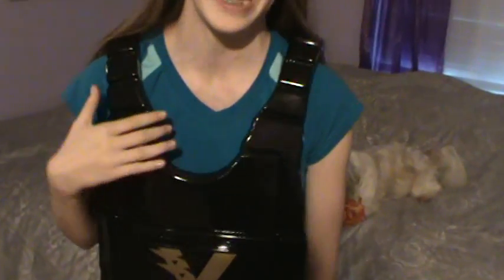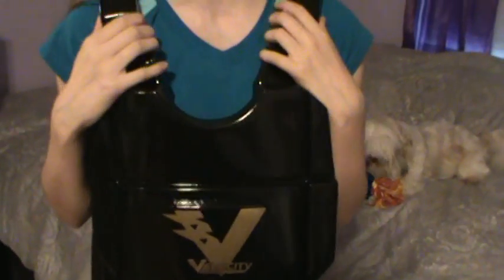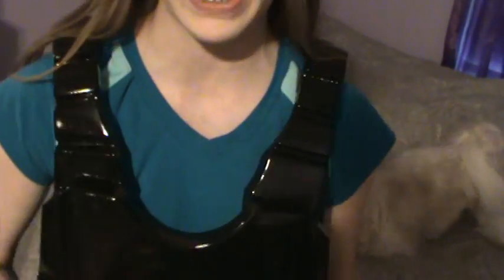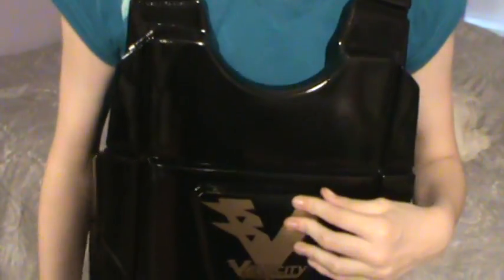Midwest Sparring Tour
READ ME!
Hi everyone! I thought I would take this opportunity to say hello before I hit the road and travel to Illinois, Michigan, and Wisconsin for both sparring and A.T.V. competition. I wanted to take this opportunity to show you my latest equipment upgrade. My competition is getting stronger and stronger at the tournament level - they are kicking harder and harder so I have moved up into a national level chest and rib guard. I wanted to share it with you so could see. It may look like when I'm fighting that I have gained weight but in reality it's just that the guard is much thicker LOL.